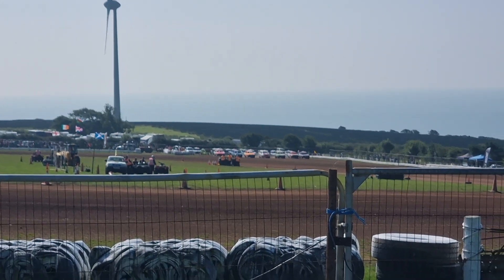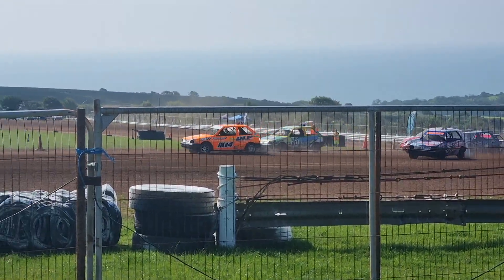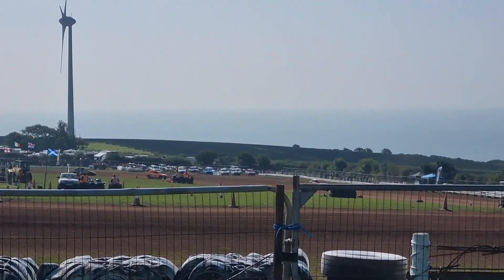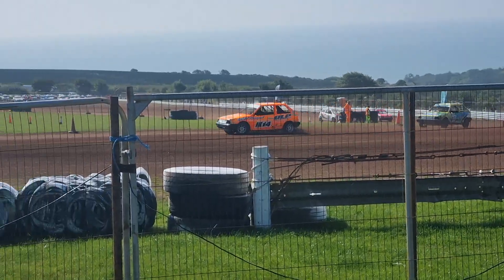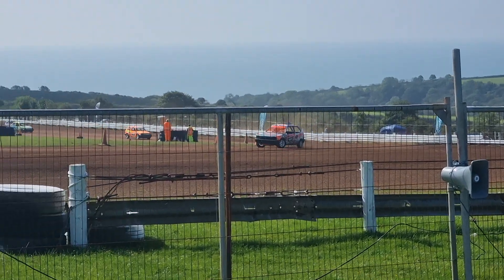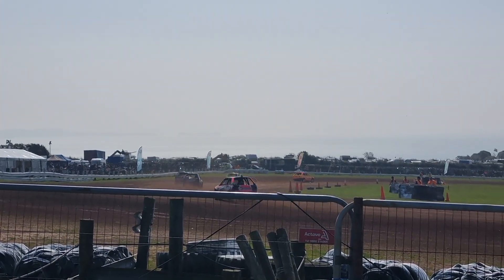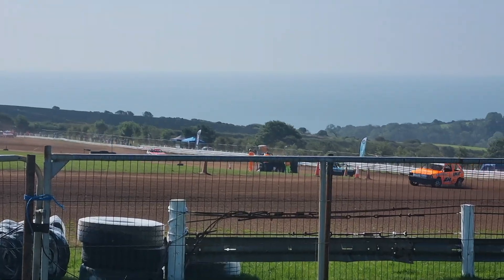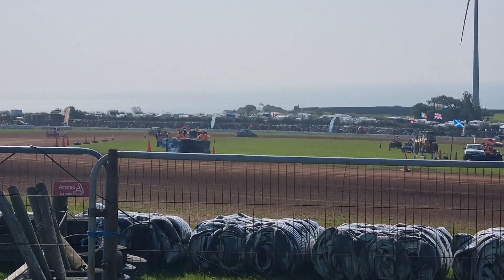2024 Ladies and Juniors Nationals Class 2 2 Red Flag Day 1 31st August 2024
2024 Ladies and Juniors Autograss Nationals held by South Wales Autograss Club Day 1 31st August 2024.